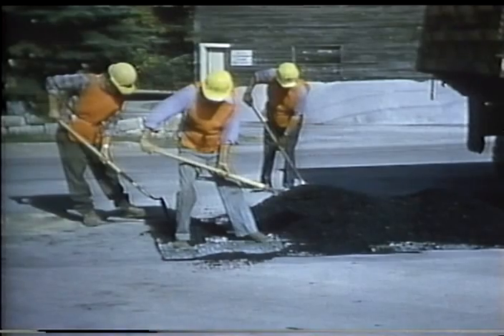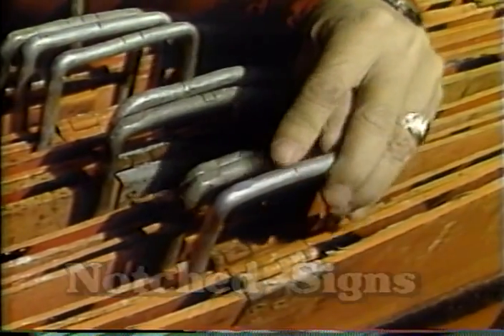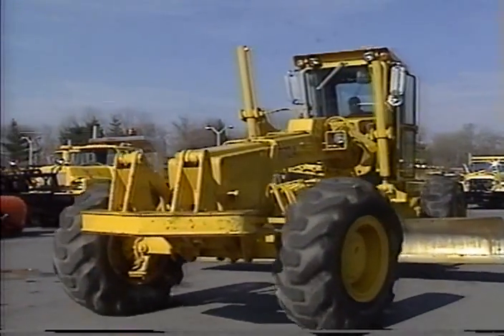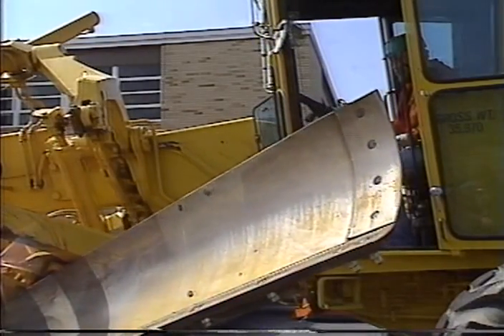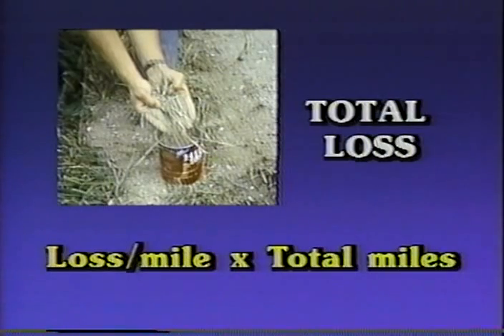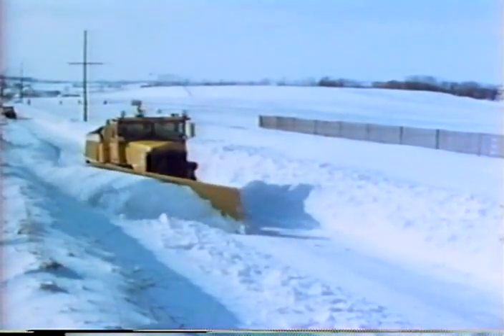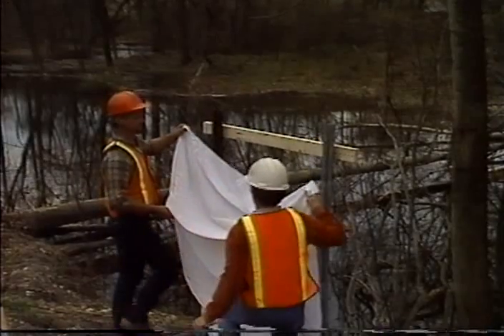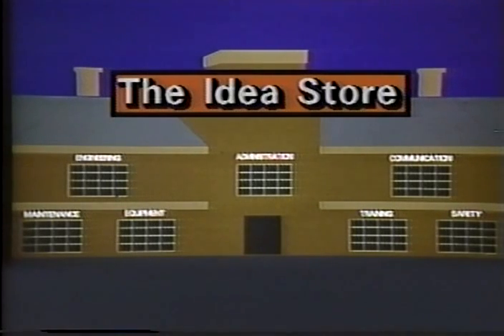Idea Store Edition 2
New ideas on maintenance, engineering, communication, equipment, administration, training, and safety  (1989)